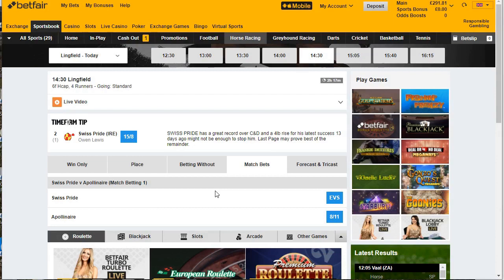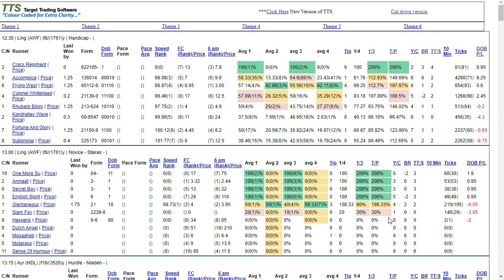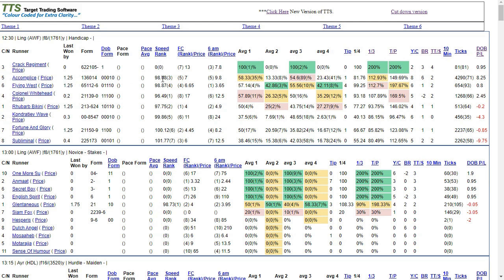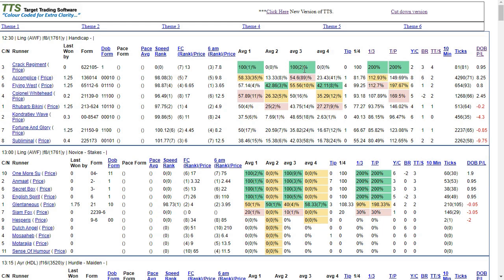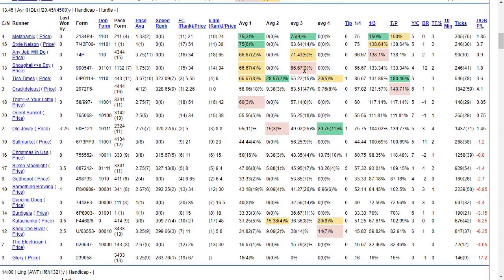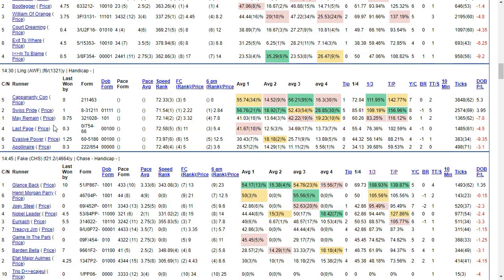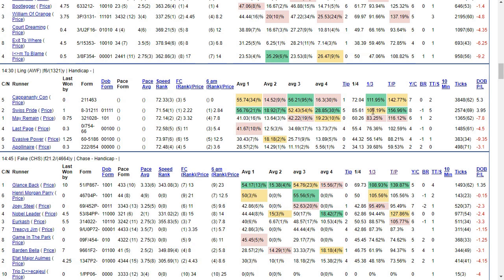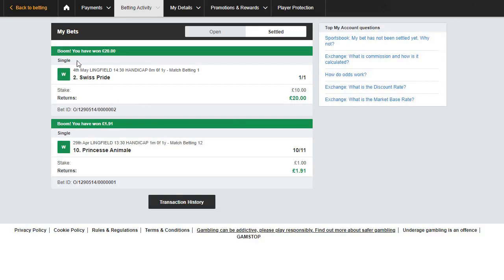MATCHED BETTING WIN!!! TTS can find the selections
Hi
In this video I want to show you how you can use TTS to find selection on the Matched Betting market.
I even show how I selected a runner that one!